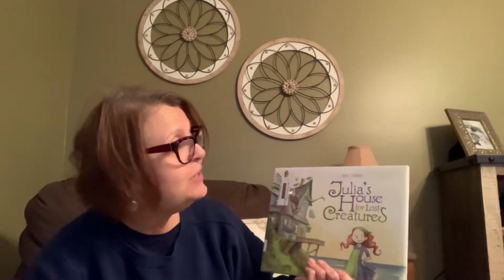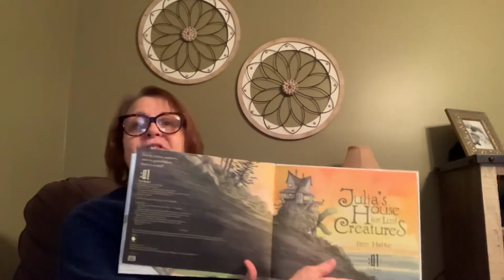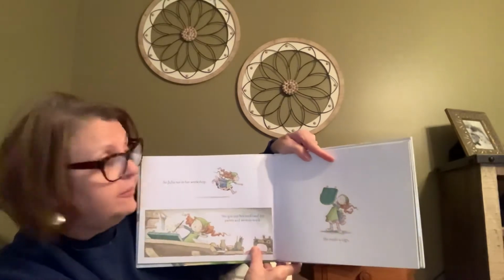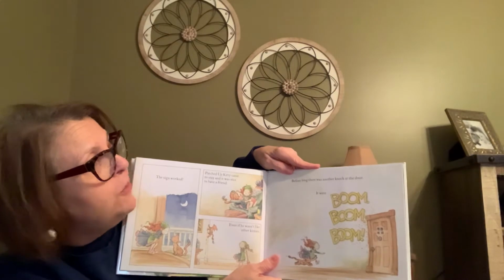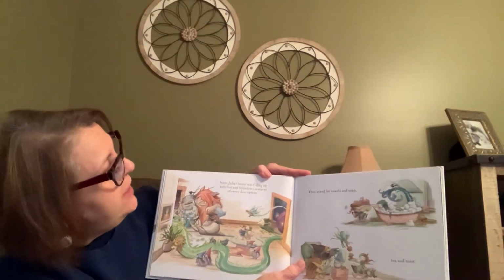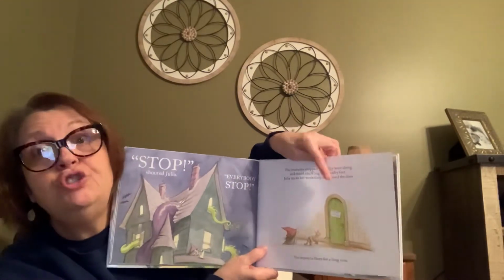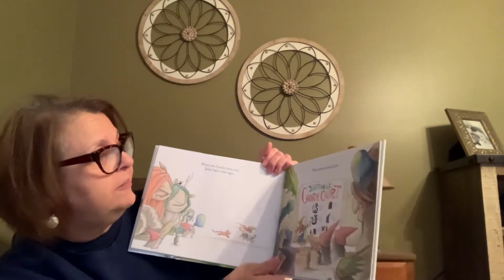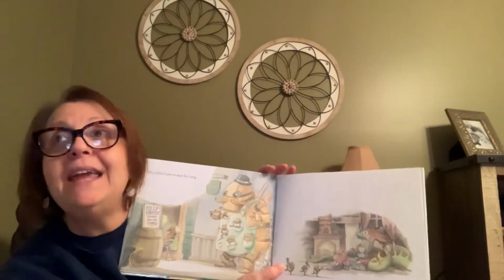Library- Mrs. Mac (1st-3rd) April 19-26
Mrs. Mac invites you to tune in for “Julia’s House for Lost Creatures” by Ben Hatke